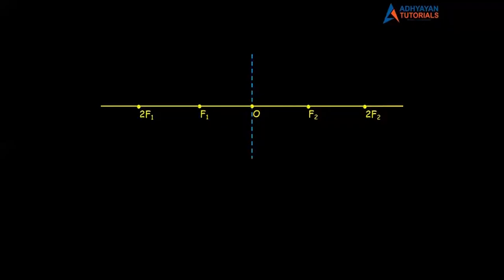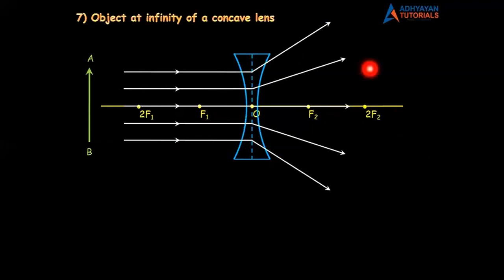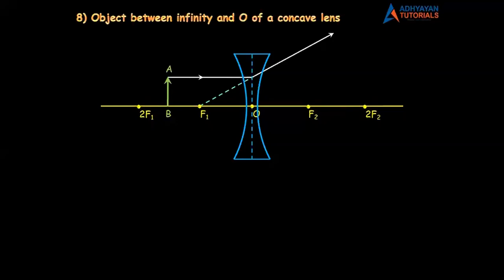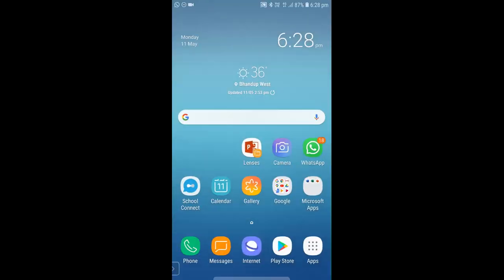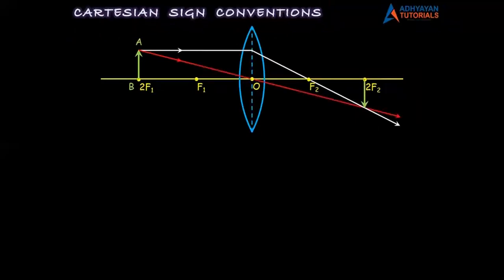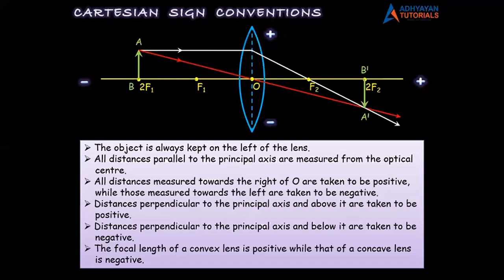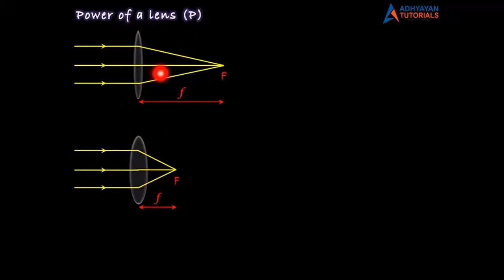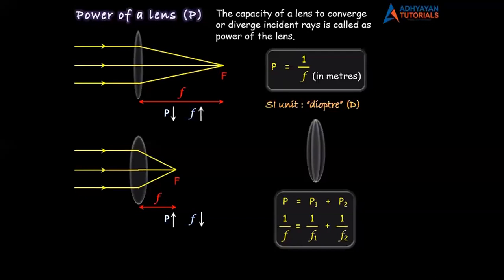LENSES LECTURE 4 (11/05/2020)